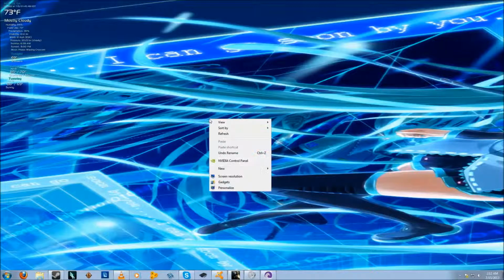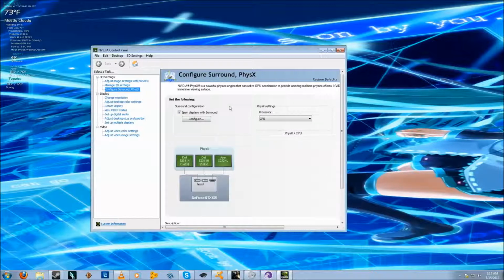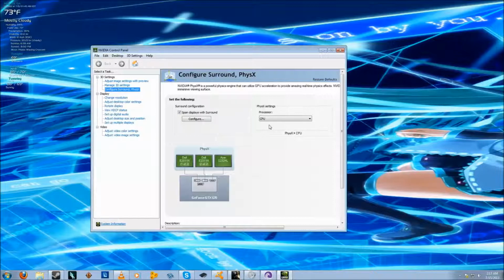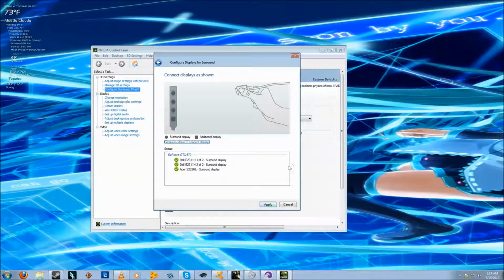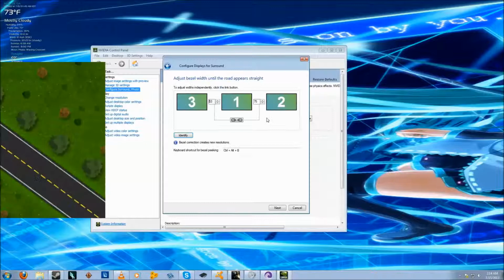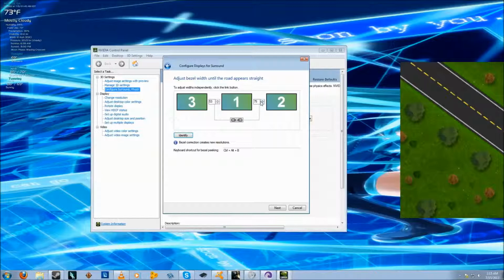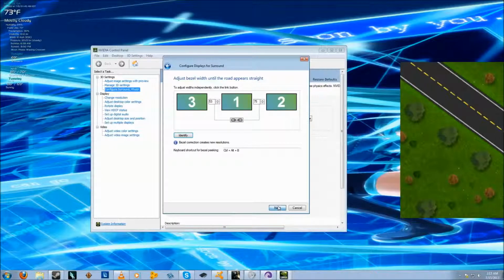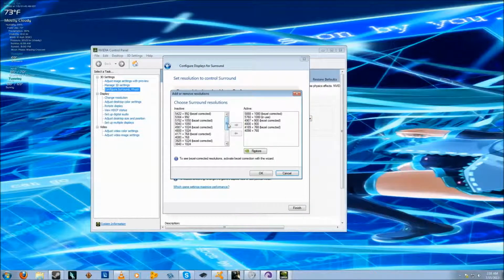Quick Tip #3 Setting up Multi displays to make a single display and how this is useful